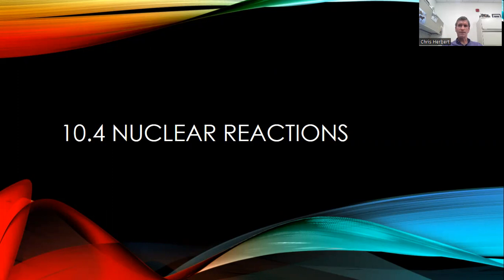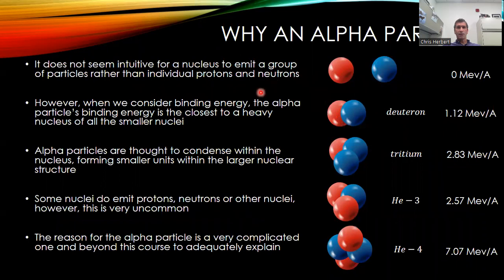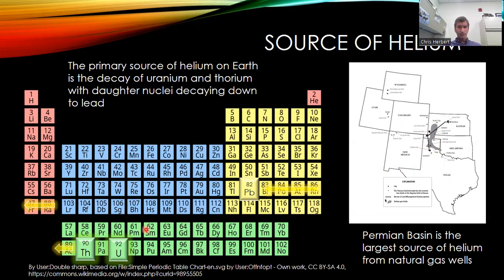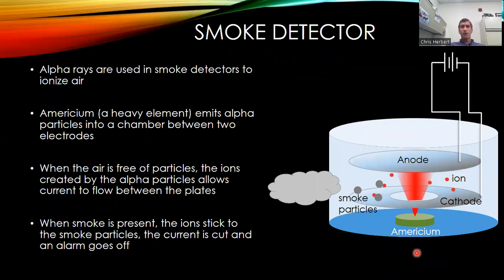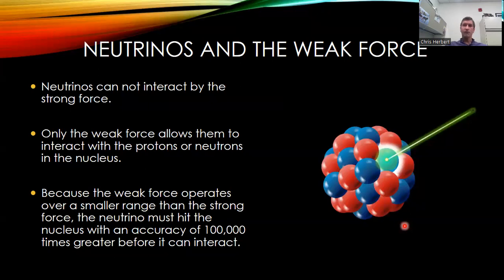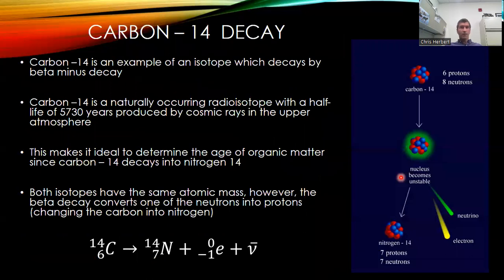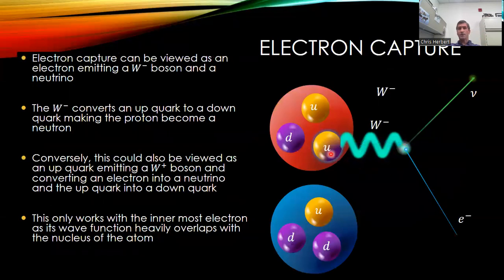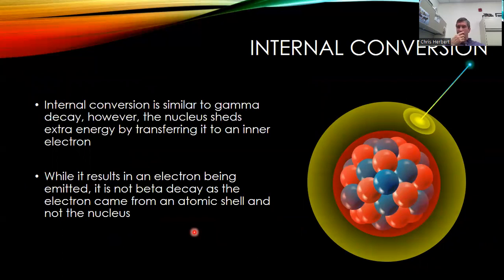PHYS 230 Chap 10 Sec 4 - Radioactive Decay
Sec 4 - Nuclear Reactions